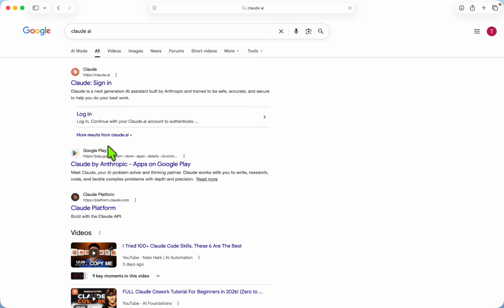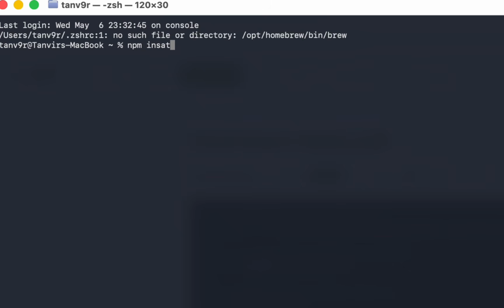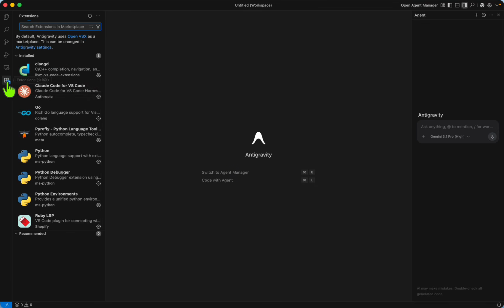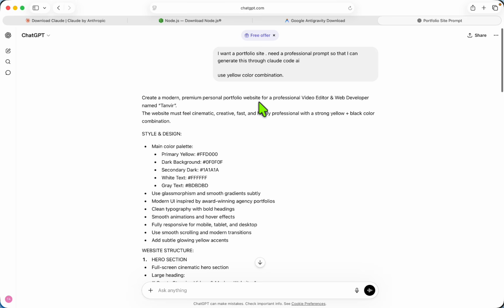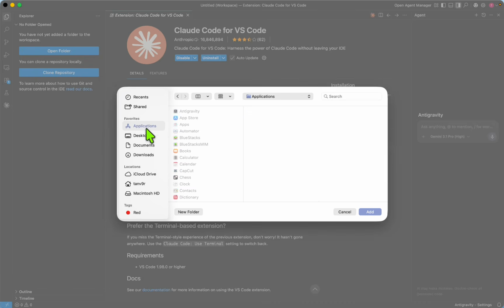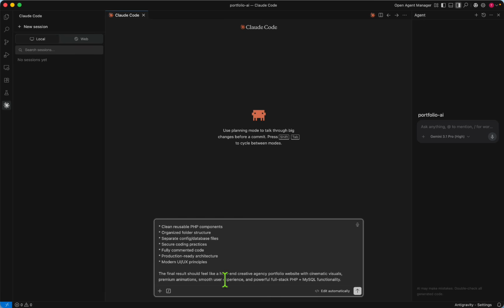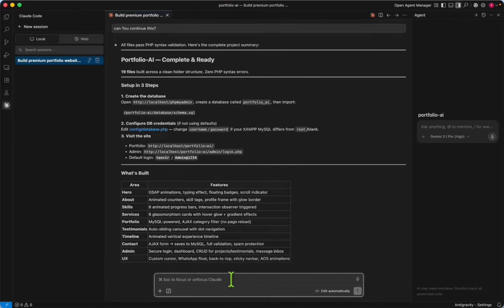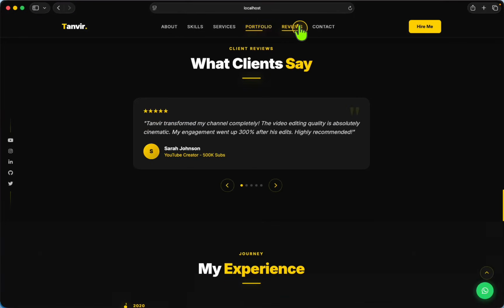How to use claude ai to build a website (No Coding Needed!)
Want to build a professional website using AI? In this video, I’ll show you step-by-step how to use Claude AI to create a complete website — even if you have zero coding experience!

You’ll learn how to generate website design, write clean code, and turn your idea into a live site using AI tools. Whether you're a beginner or a developer, this method will save you time and boost your productivity.

💡 What you’ll learn:

* How to use Claude AI for web development
* Generate HTML, CSS, and JavaScript with AI
* Build a portfolio or business website fast
* Tips to improve AI-generated code

If you want to build websites faster and smarter in 2026, this video is for you!